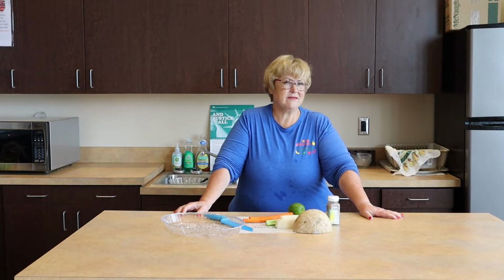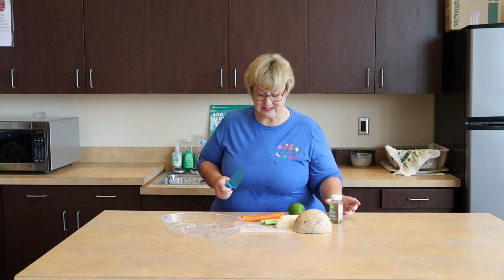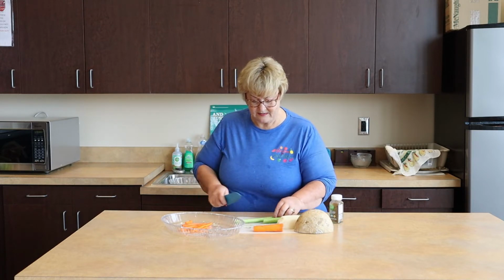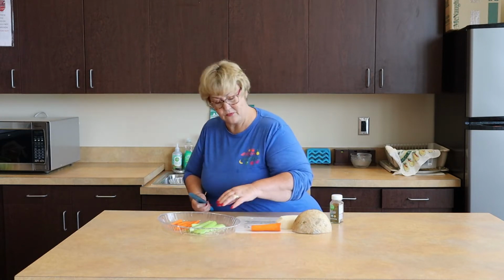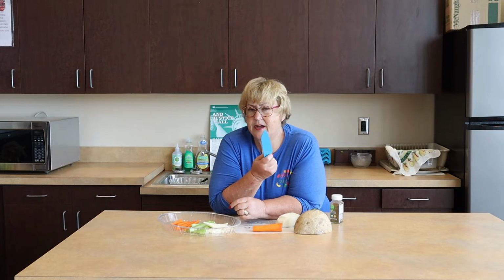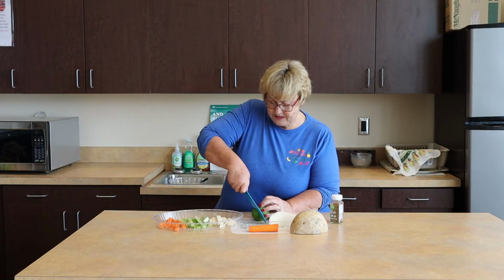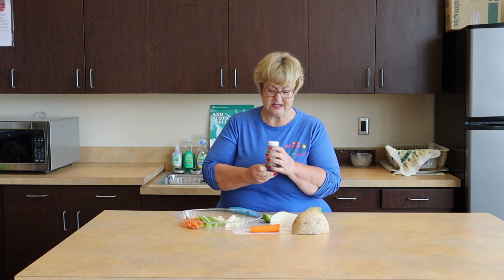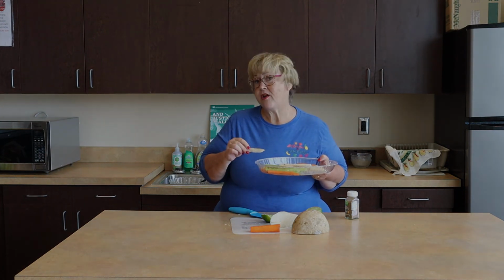HPPL UNCG After School Snacks 3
The High Point Public Library and UNCG's Recipe for Success third edition of quick and nutritious afterschool snacks are finger foods with a little pizazz!